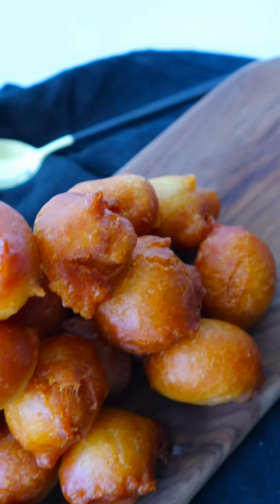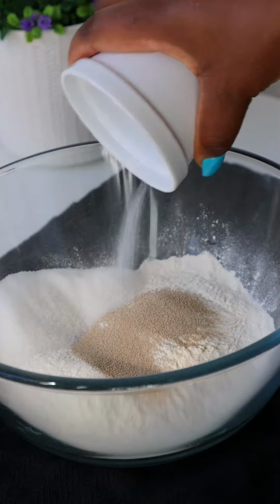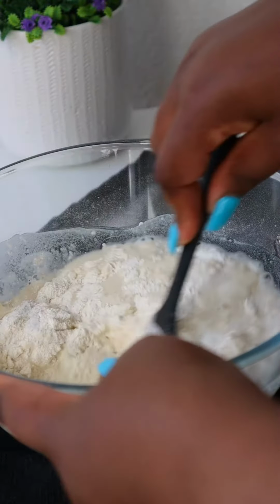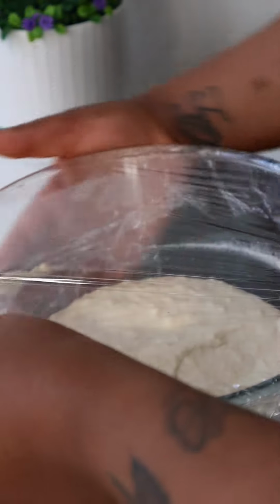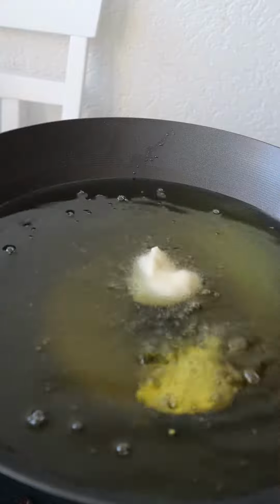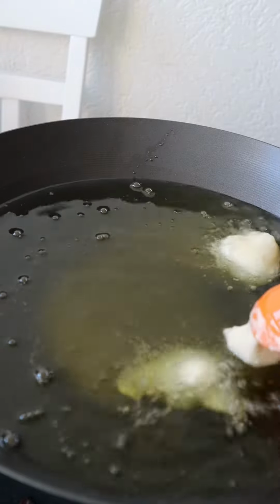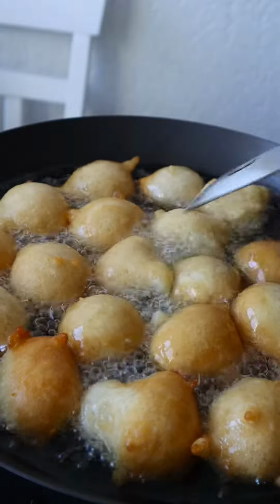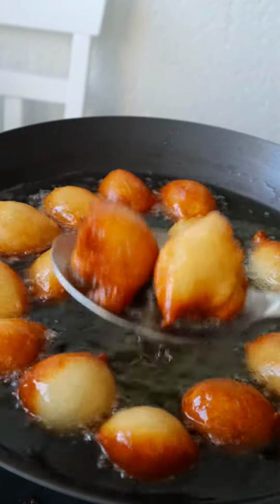Puff Puff | Amagwinya | Fat Cooks - Avarese Kitchen